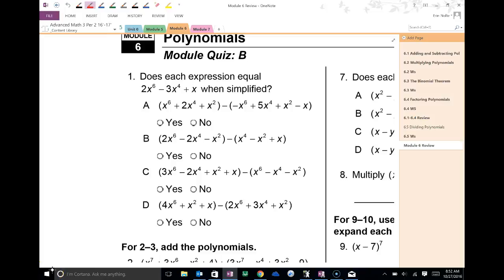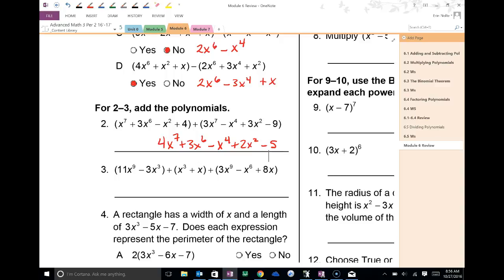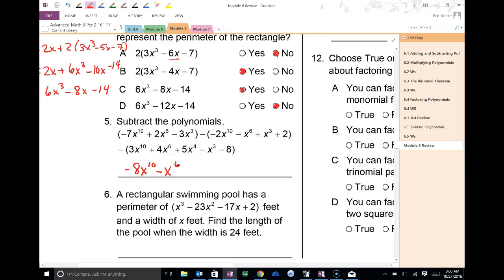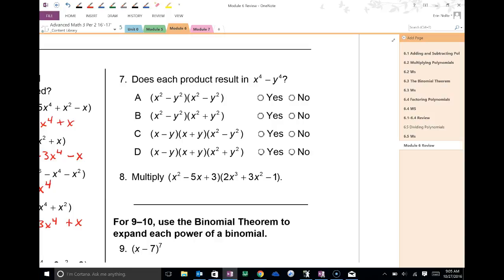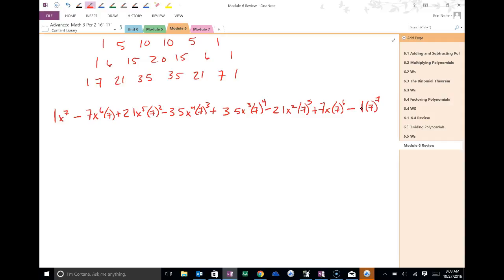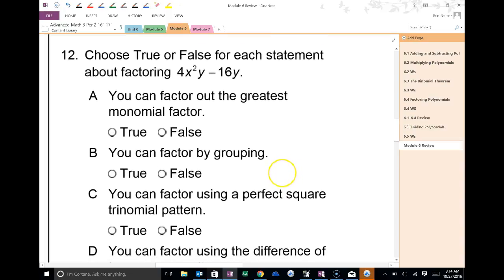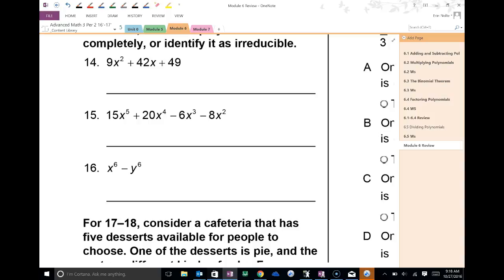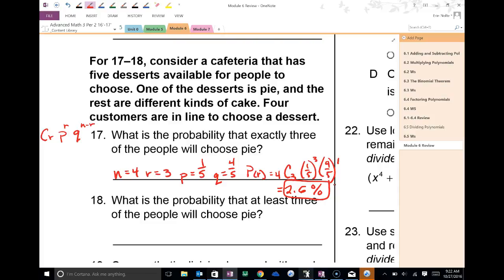Module 6 Review Advanced Math 3